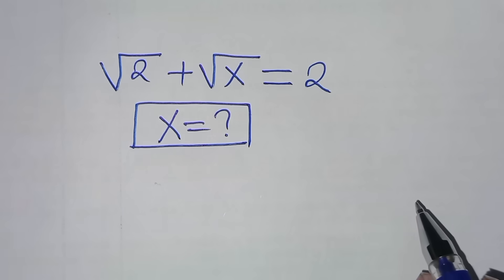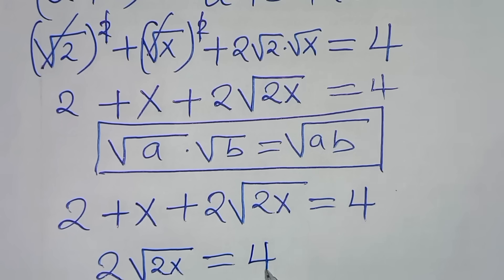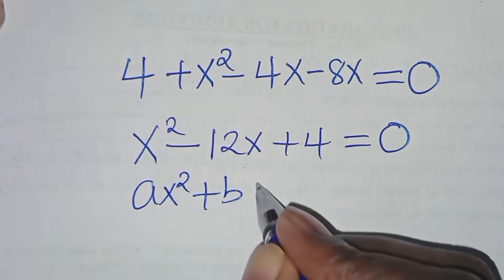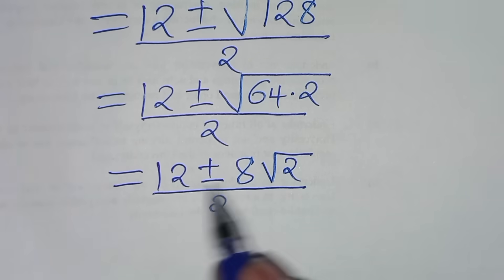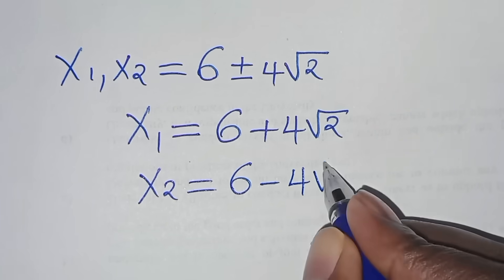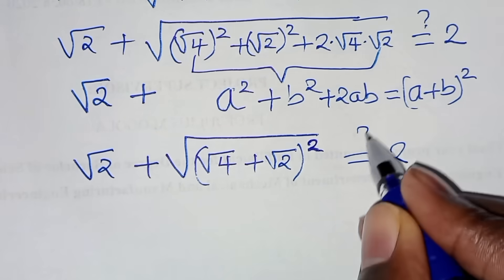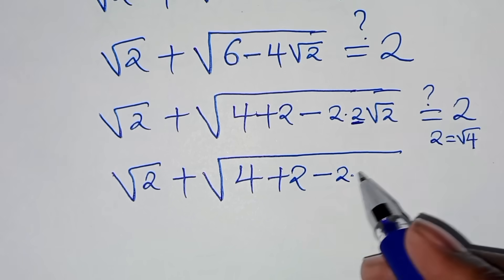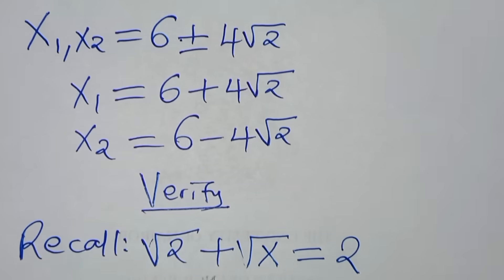Germany | Can you solve this?| Math Olympiad